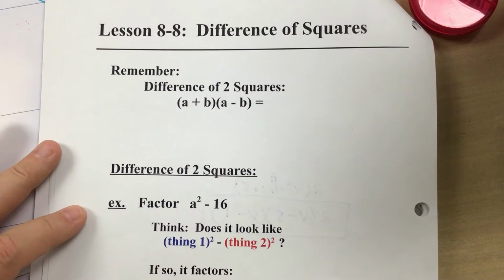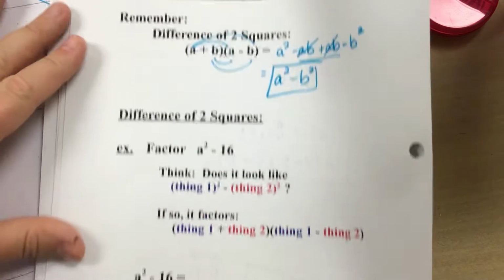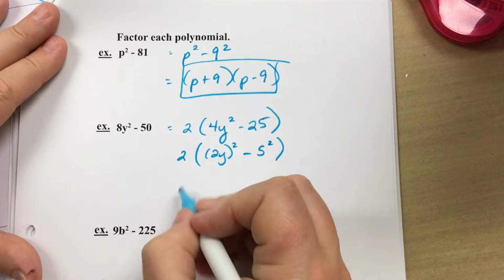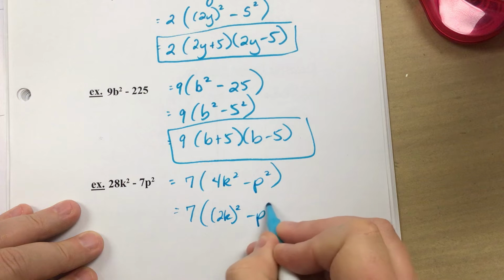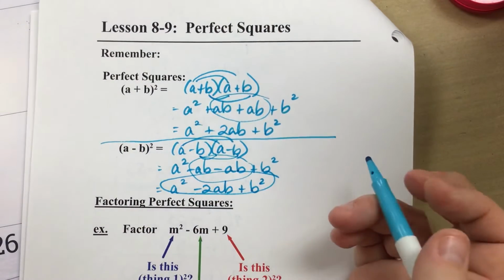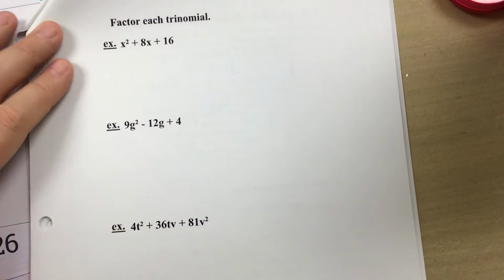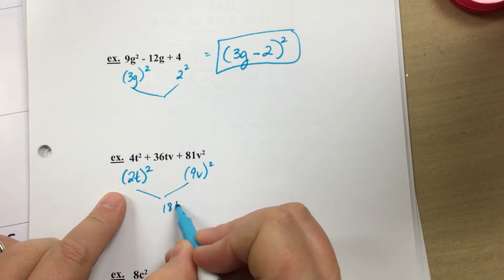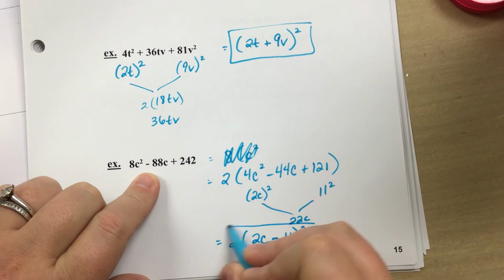Factoring Special Cases